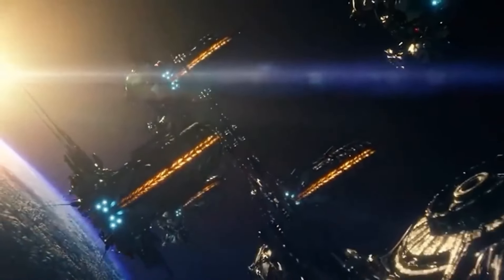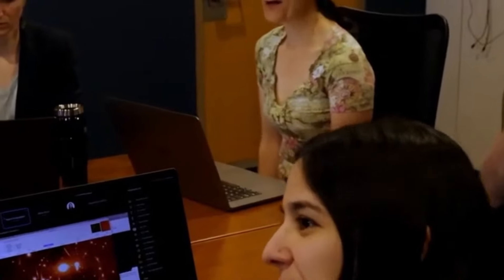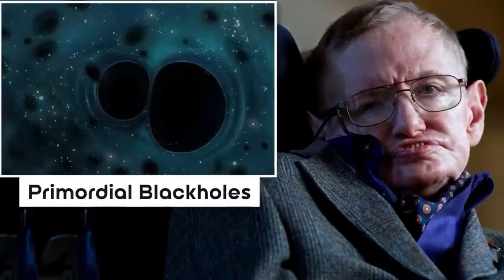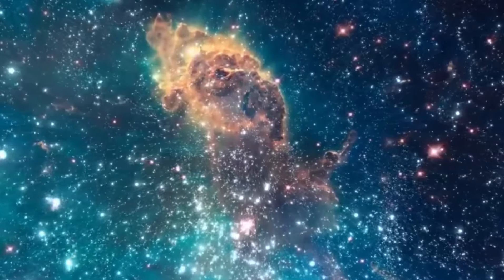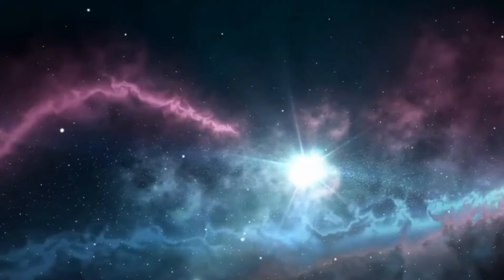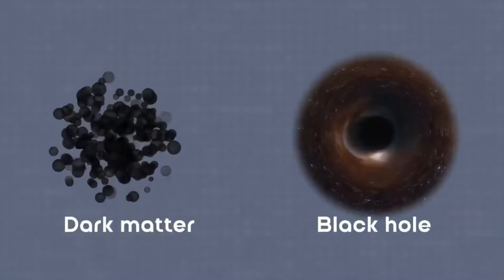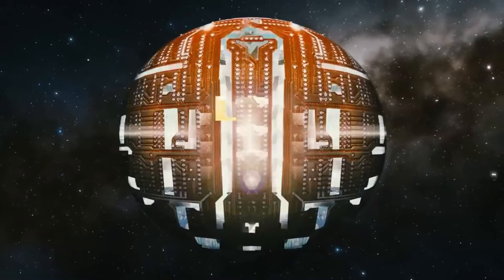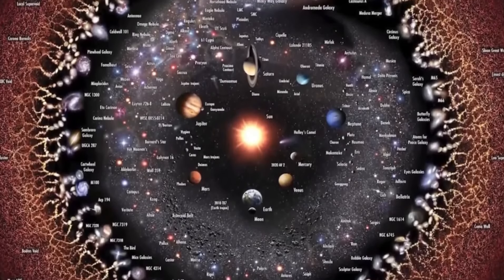James Webb Space Telescope Reveals FIRST, Real Images of Oumuamua